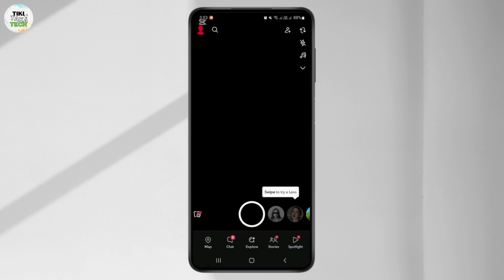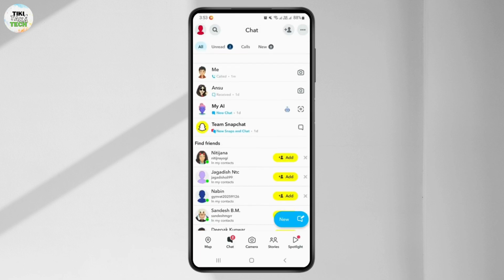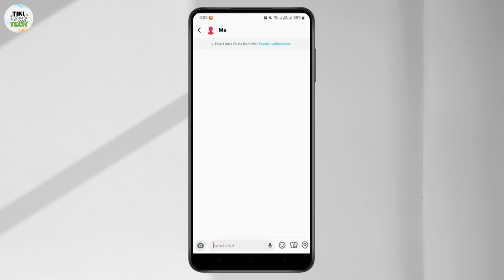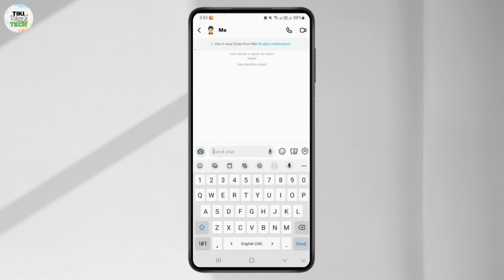How to Call Someone on Snapchat?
How to Call Someone on Snapchat? (2025)! Want to know how to make a call on Snapchat? This video will guide you through the steps on how to call someone on Snapchat quickly and easily. Whether you're asking, "How do I call someone on Snapchat?" or need help with the call feature, this tutorial has you covered. Learn how to start a voice or video call with friends on Snapchat and enjoy seamless communication. Watch now to see how you can make calls on Snapchat today!

Timestamps:

00:00 How to Call Someone on Snapchat
00:10 How Do I Make a Call on Snapchat?